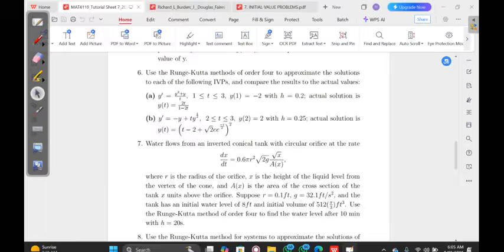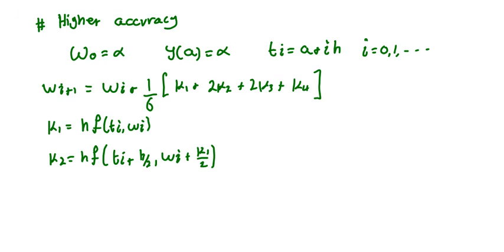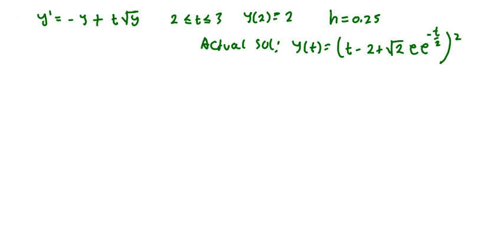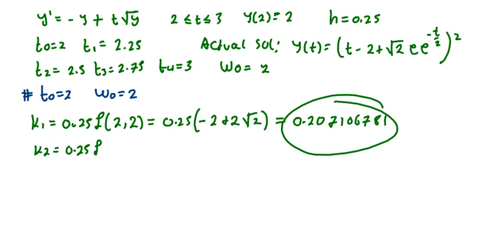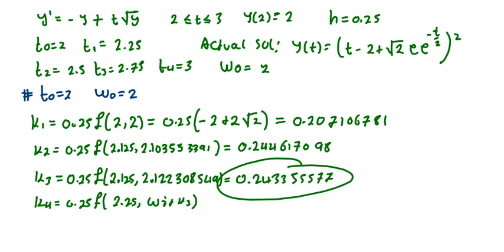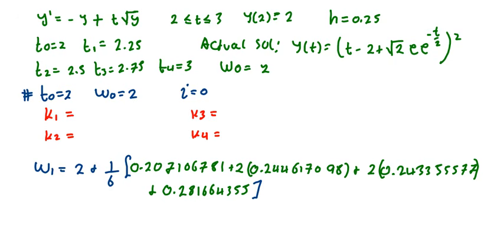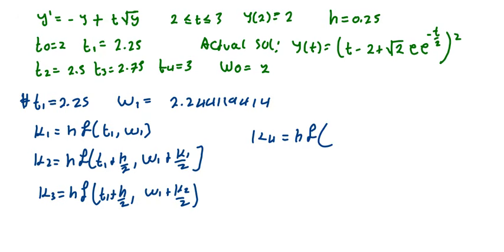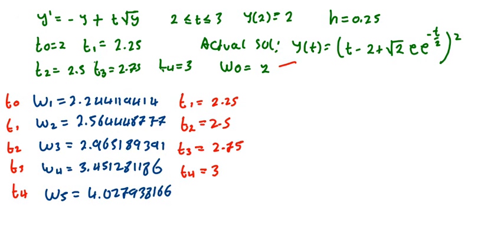Runge-Kutta Methods Of Order 4 | Numerical Methods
Struggling to solve differential equations? The 4th-Order Runge-Kutta method is one of the most powerful and widely used numerical techniques for approximating solutions to Initial Value Problems (IVPs). In this video, we break it down step-by-step.

We'll cover:
✅ The intuition behind the Runge-Kutta method (RK4) and why it's so effective.
✅ A detailed, full walkthrough of a concrete example problem.
✅ How to implement the RK4 formula to get a highly accurate approximation.
✅ A comparison of our numerical results against the exact analytical solution to demonstrate its impressive accuracy.

By the end of this tutorial, you'll be able to apply the RK4 method to your own problems in physics, engineering, and beyond.